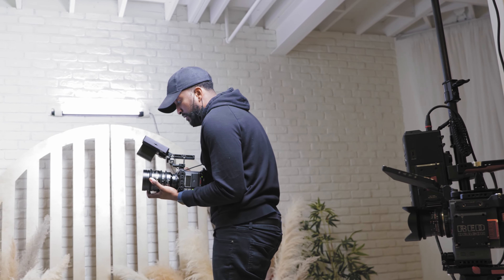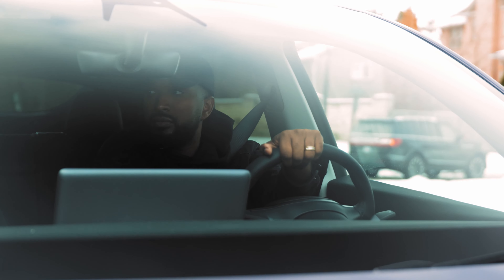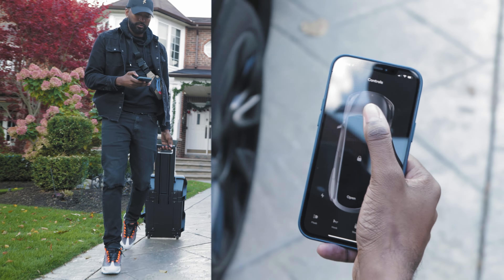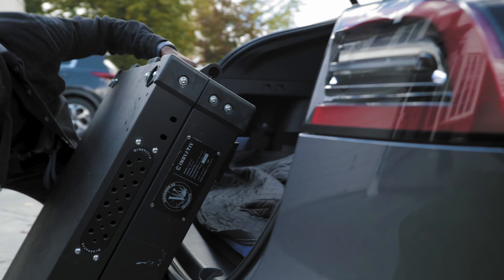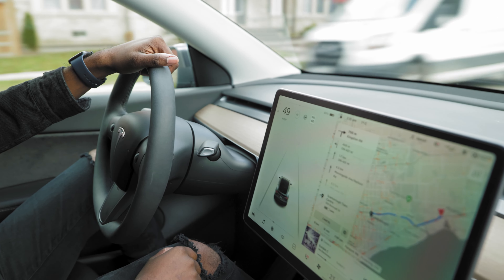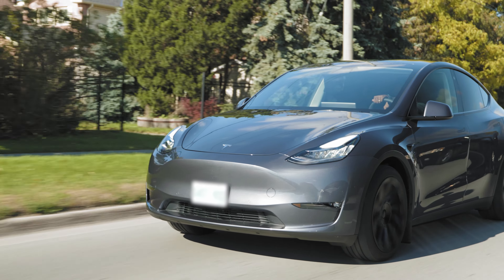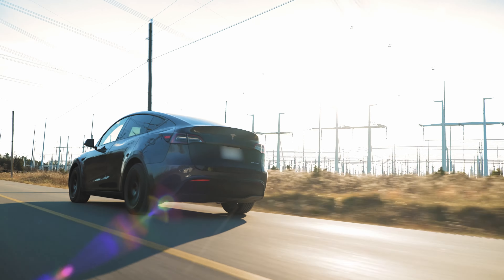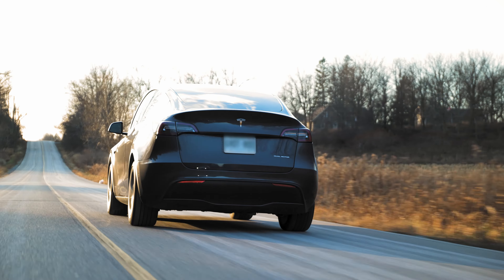Tesla Spec Ad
Our team took some time to create a spec ad for the Tesla Model Y. I'm not an actor but... it came out pretty good

Gear used:
Zoom H6 recorder
RODE wireless go II
RED Scarlet-W